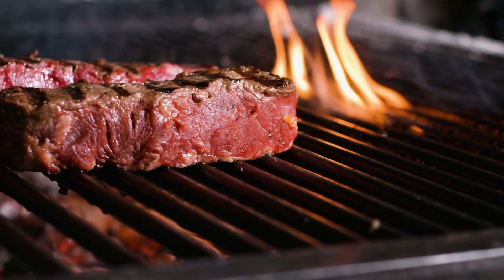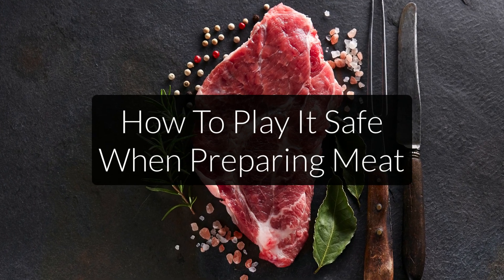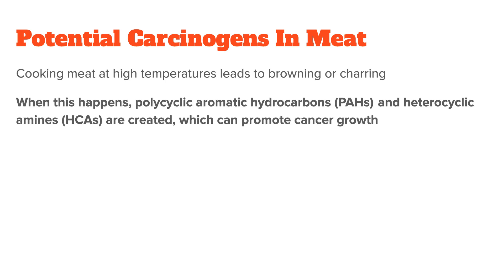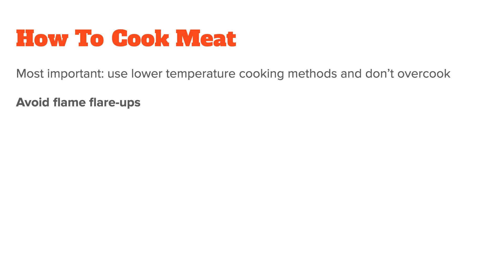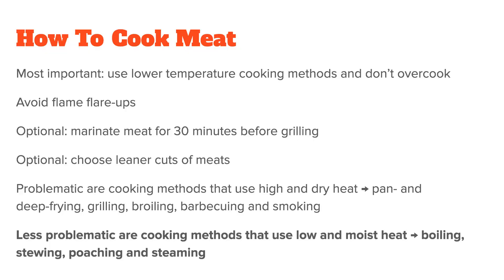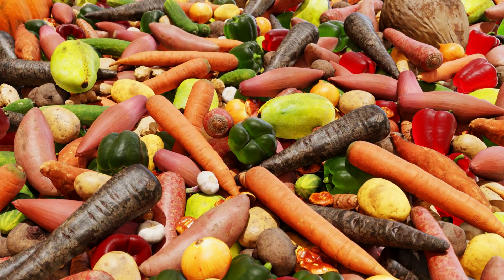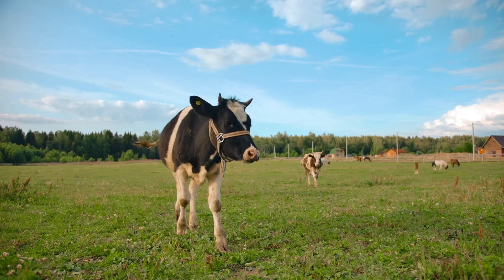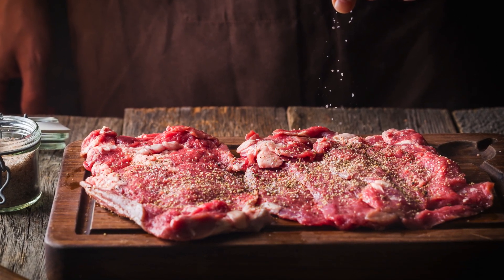How to cook meat so you don't get cancer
The connection between meat and cancer has been a huge discussion over the last few years. It all started when in 2015 the world health organization concluded in a statement that red meats are “probably carcinogenic to humans.”

Of course, newspapers and other media outlets picked up on this and often misrepresented the actual data to come up with crazy headlines. Now, this video is not about whether or not meat causes cancer. That’s a very complicated discussion for a different video. Instead, I now want to help you minimize your exposure to those compounds in meat that are believed to potentially cause cancer. Basically, I will show you how to play it safe when preparing your meat.

You see, many of the cancer causing agents that give meat a bad rap are not inherent in the animal muscle itself, but rather the preservatives added to meats and the cooking processes which they undergo.

That means at least part of the issue can be easily avoided by adhering to safer cooking practices.

The first and most important advice I can give you is to avoid cooking meat at high temperatures and to also avoid charring it. As you already know, cooking meat at high temperatures for example on a grill leads to browning or charring. When this happens, certain chemicals are produced called polycyclic aromatic hydrocarbons (PAHs) and heterocyclic amines (HCAs).

PAHs are created when the meat’s fat melts and drips onto the grill or cooking surface. They can then rise up and adhere to the meat’s surface.

HCAs on the other hand are formed when amino acids, sugars, and creatine react at high temperatures. Like PAHs they have been found to be mutagenic to DNA and can promote cancer growth.

The easiest way to avoid both is to:

- use lower temperature cooking methods and to not overcook meat in general.

- Avoid flame flare-ups because fire shooting up around your meat greatly increases the chance of HCA formation.

- You can also marinate meat for 30 minutes before grilling as several studies found that marinating meat leads to fewer HCAs.

- And Choose leaner cuts of meats, simply because leaner cuts will need less cooking time and cause less flare-ups.

In general, the cooking methods that create the highest levels of carcinogens are those that use high and dry heat. This includes pan- and deep-frying, grilling, broiling, barbecuing, and smoking.

On the other hand, cooking methods that create the lowest levels of carcinogens are those that use low and moist heat, including boiling, stewing, poaching and steaming. Just to give you an example of what I mean by low temperature cooking, the USDA recommends an internal cooking temperature of at least 160 °F for ground beef or 70 degrees celsius.

The next advice I can give you is to purchase Nitrate-Free and Uncured Meats. The most common meat sources of nitrates are found in 'pink meats' such as ham, pork, and bacon due to being great preservatives. The reason you should limit or avoid nitrates is that, when paired with amino acids, they can form nitrosamines in the gut, which could be carcinogenic due to their ability to cause DNA damage.

If you cutting out nitrate meats from your diet is not an option, please at least eat them them together with vegetables. Their vitamin c in veggies prevents a good deal of nitrosamine formation, which is why also why eating meat together with vegetables has a lower associated cancer risk than eating only meat.

And lastly, you probably also want to limit your exposure to meats loaded with antibiotics. Not just because the antibiotic use in agriculture seems to be contributing to the growing prevalence of antibiotic resistance but because some antibiotics and pesticides in meats can also promote the formation of nitrosamines which I just talked about. So if you can afford it try to go for Meat lower in or free of antibiotics, which in most parts of the world means organic meats.

Of course, taken together, this video was not meant to scare you about your meat intake and it does not mean that you need to stop eating meat. It just means that you should pay attention to the way that you prepare it. Really the most important advice I can give you when it comes to meat preparation is to not go crazy with the cooking temperatures and avoid burning it. Couple that with a healthy and well rounded diet and you will be on the safe side.